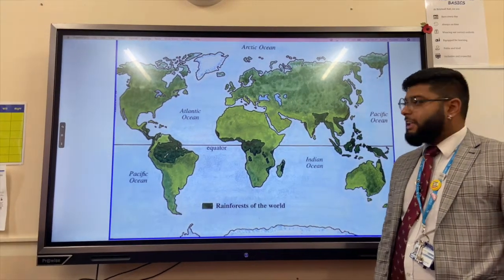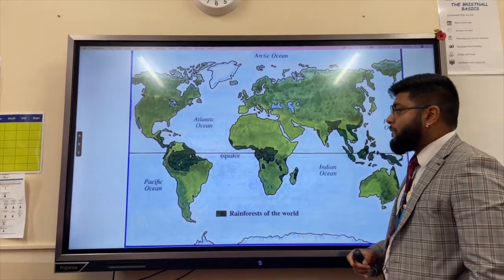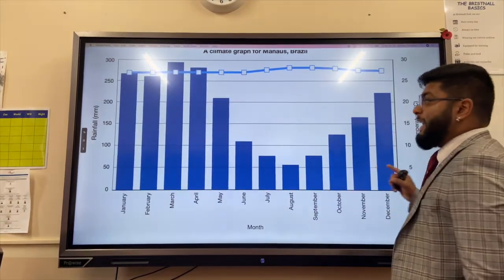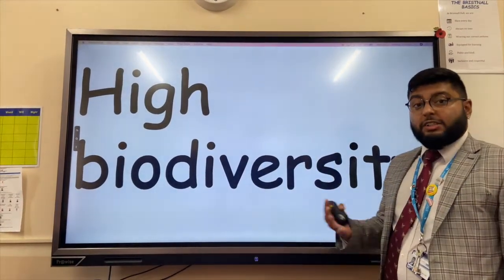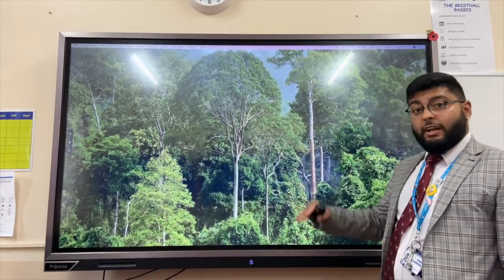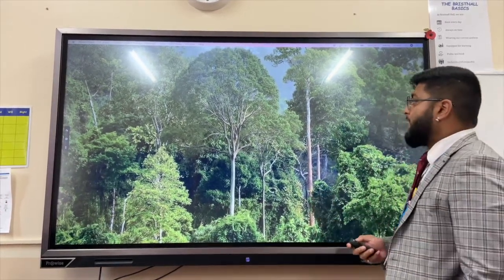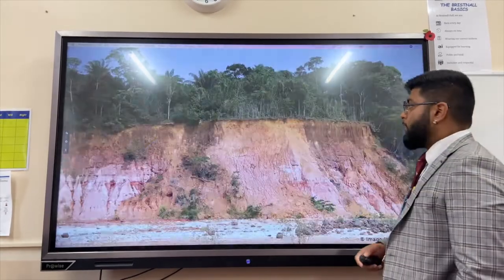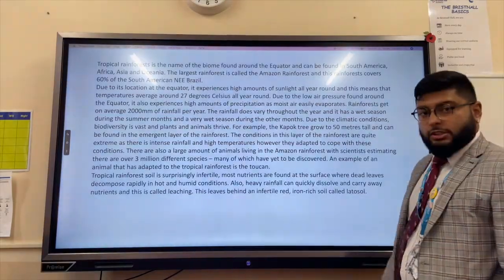Environmental characteristics of tropical rainforests – OMG Revision – GCSE Geography 9-1.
This video from OMG (One Minute Geography) Revision looks at the environmental characteristics of tropical rainforests such as the Amazon Rainforest in South America. Tropical rainforests are found at and around the Equator due to the low air pressure enabling high rates of evaporation, condensation and precipitation and the concentration of the Sun’s energy that leads to high temperatures; this gives tropical rainforests a very distinct climate. Tropical rainforests such as the Amazon are the most biodiverse places on the planet with millions of different animal and plant species, some of which are yet to be discovered. An example of fauna (animals) in the rainforest is the toucan that has adapted by having a large beak that they can use to reach fruit and nuts from the treetops. An example of flora (plants) in the rainforest is the Kapok tree that has adapted by growing extremely high to reach the sunlight. The surface of the soil in the tropical rainforest is extremely fertile, however due to rapid nutrient cycling, the soil below the surface layer is actually infertile, iron-rich soil called latosol. To revise this topic, it may be a good idea to draw a diagram that shows the structure of the rainforest with the layers, plants and animals clearly labelled. Watching the other OMG Revision tropical rainforest videos will help you to complete this diagram.